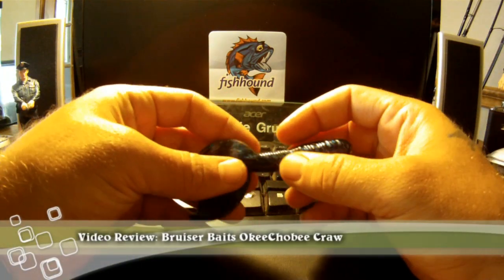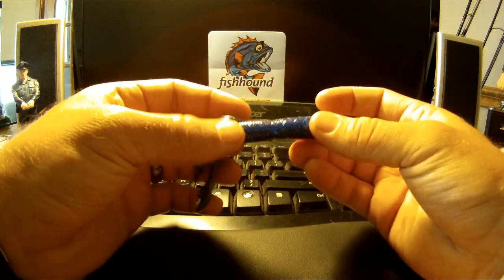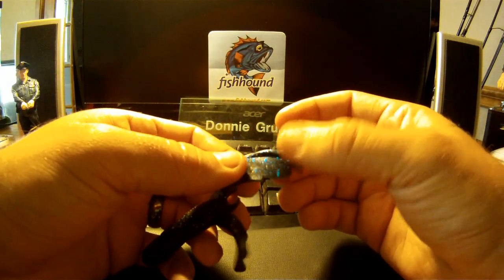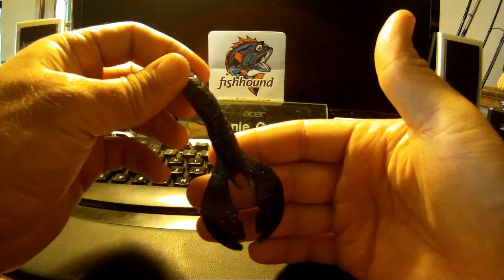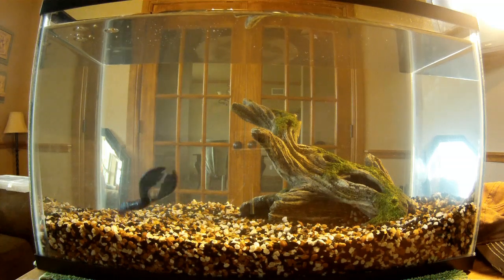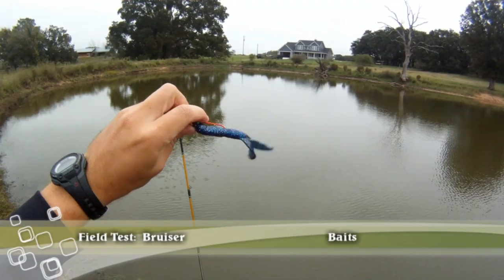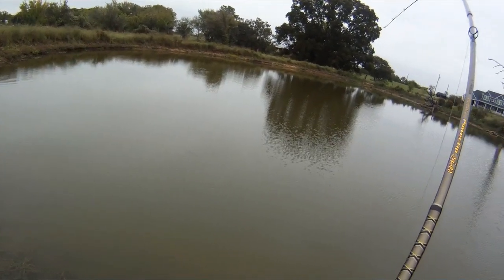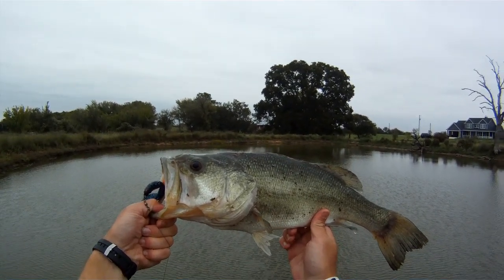Bruiser Baits Okeechobee Crazy Craw (FishHound.com) , plastic bait reviewed by TheFishingRadar.com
This is an in-depth review of the Okeechobee Crazy Craw soft plastic bait by Bruiser Baits.  This video includes an overview, tank test and field test. I picked these up from the FishHound.com testing program. Be sure to click or close the ad to get the full view review. and get your own. (use Promo Code RADAR) and for all of the latest news, tips, and product reviews, visit us at

All footage was taken with a GoPro Hero Naked action camera!